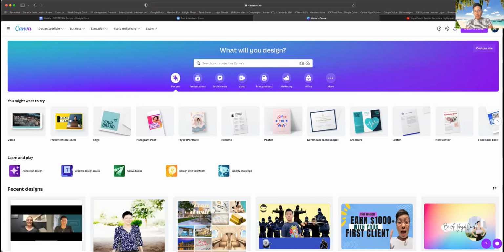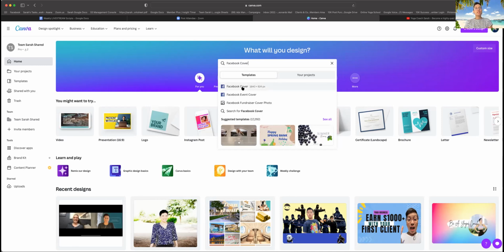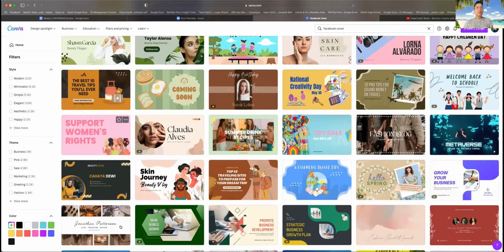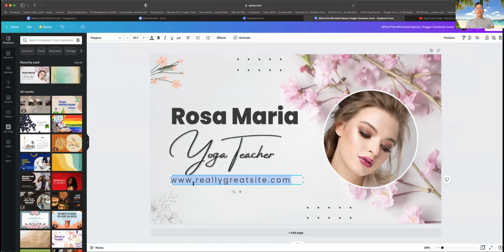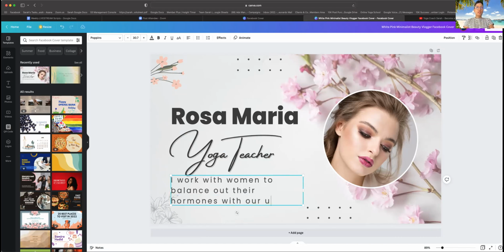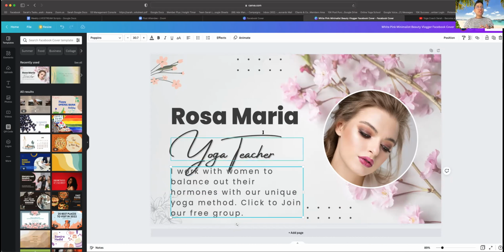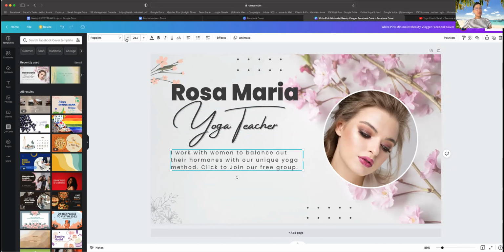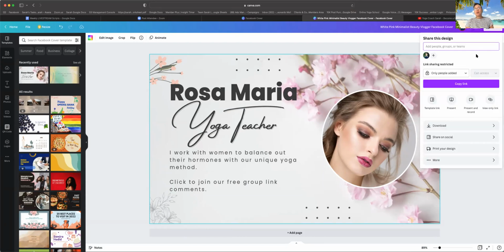How To Market with Canva For Your Yoga Business